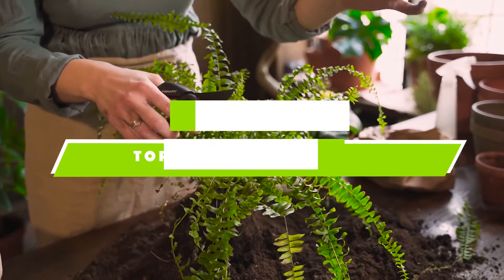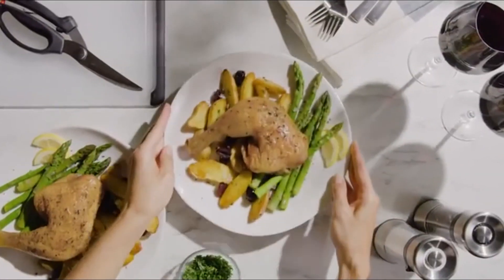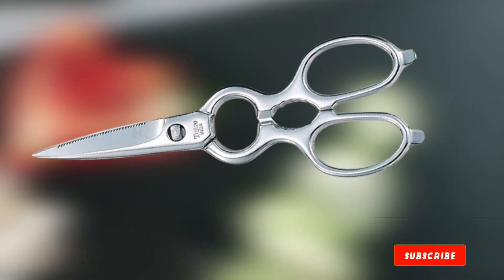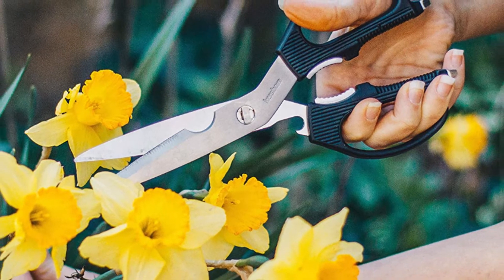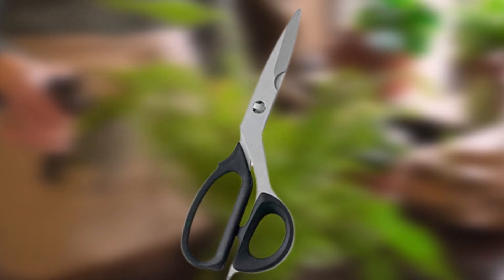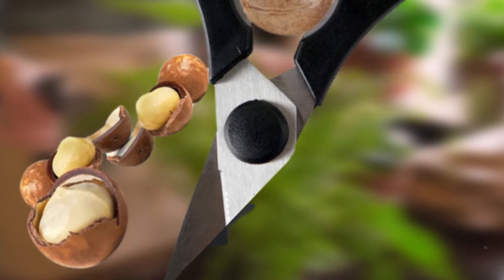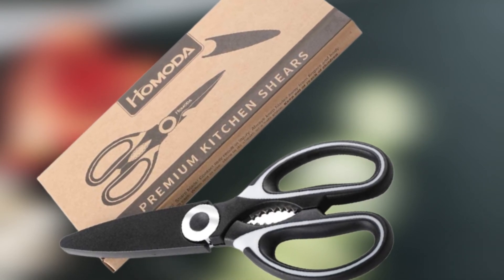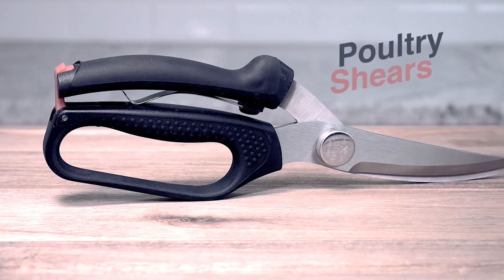Best Poultry Shear In 2024 - Top 10 New Poultry Shears Review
Links to the best Poultry Shear we listed in today's Poultry Shears review video:

1. OXO Good Grips Spring-Loaded Poultry Shears

2. Heavy Duty Kitchen Shears

3. Tojiro-Pro Separatable Kitchen Shears

4. Moricai Kershaw Taskmaster Shears

5. Miyabi Kitchen Shears

6. Shun Kitchen Shears

7. Chef Remi’s Latest Kitchen Scissors

8. NOVASKO Premium Heavy Duty Spring Loaded Poultry Shears

9. Kitchen Scissors & Ultra Sharp Kitchen Shears

10. Zulay Kitchen Heavy Duty Poultry Shears

What are the Best Poultry Shear in 2024?

In today's video we reviewed the top 10 best Poultry Shear on the market in 2024. We made this list based on our personal opinion and we ranked them in no particular order, after doing our research based on their prices, quality, durability, brand reputation and many more.

After watching this video you will know which are the best budget, top selling and top rated Poultry Shear on the market today.

If you choose from this list you can be sure that you buy one of the best Poultry Shear available today.